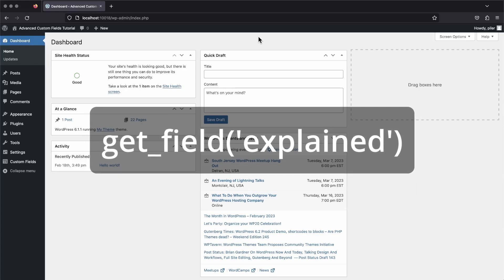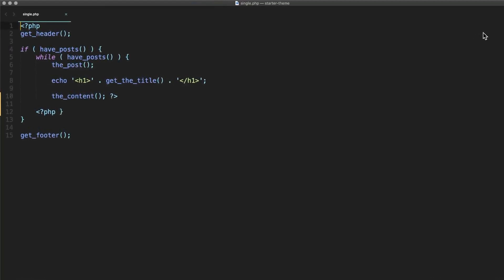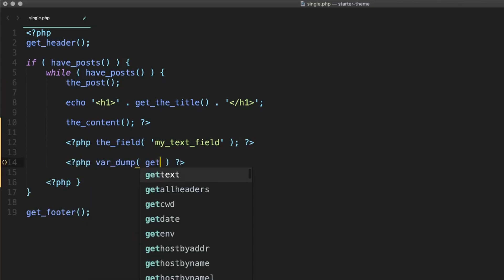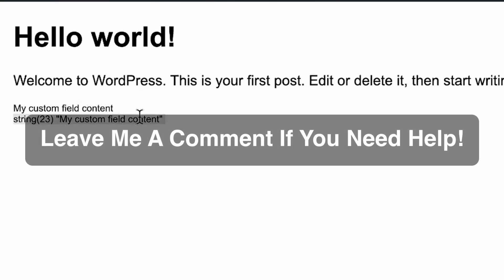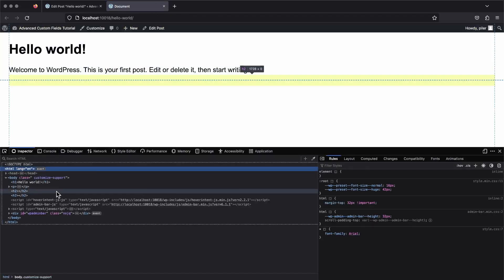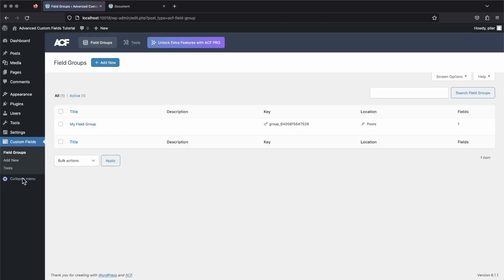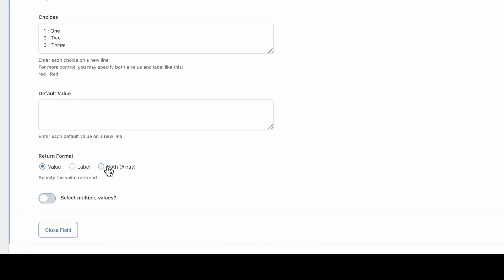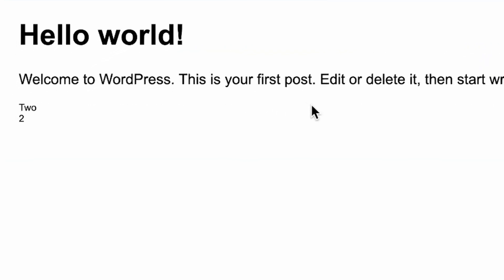WordPress Advanced Custom Fields for Beginners: get_field() Function Explained (With Examples)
Learn how to use the ACF get field function with this beginner-friendly tutorial video that explains how to use it. ACF, or Advanced Custom Fields, is a powerful tool for developers to create custom fields in themes and templates. In this video, you will learn how to use the get_field function to display and retrieve custom field values in WordPress.

The video covers the basics of the function, including how to add it to your theme's template files and how different field types and settings can affect its output. The video includes step-by-step instructions on creating a custom text field in the backend, editing it, and adding the get_field and the_field functions to the single.php template file. The video also explains why get_field is a better option than the_field in most cases, and provides helpful tips for debugging field issues. If you are new to ACF or looking to brush up on your skills, this tutorial is for you!

My Code Editor: Sublime Text 3

My Gear:
Eye Tracker
Jarvis Desk